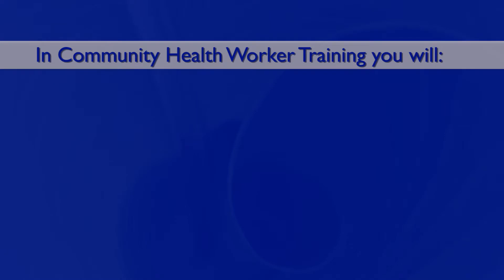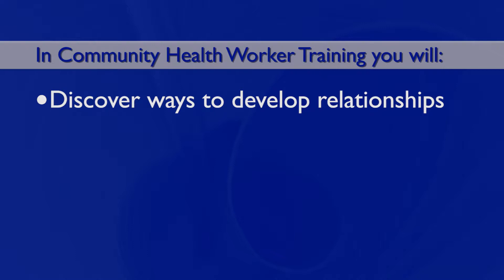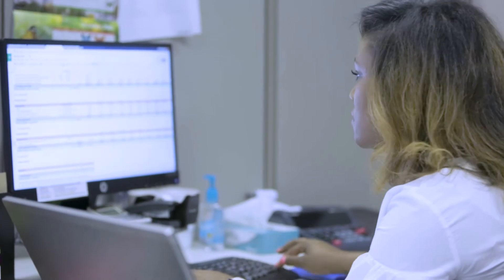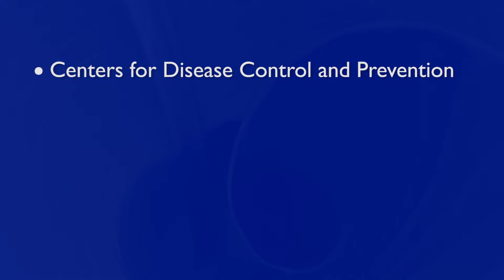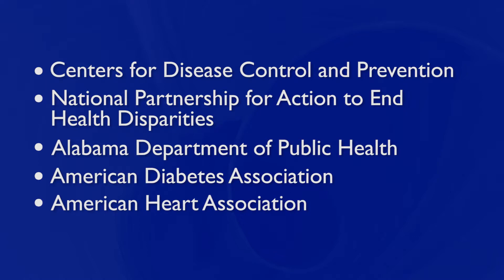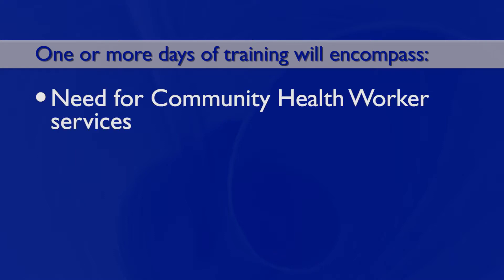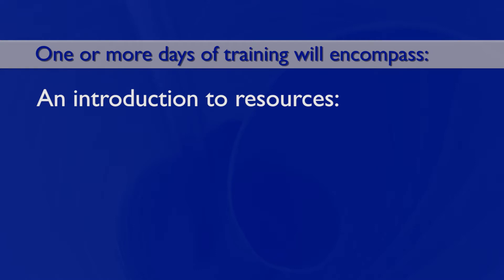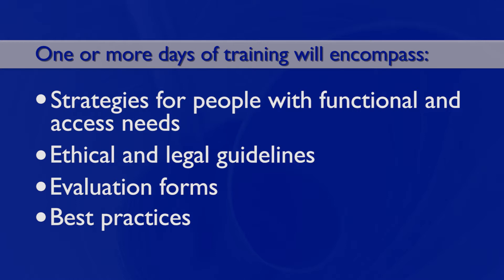Community Health Worker Training Video HD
Community Health Workers have the ability to educate, to inspire, and to navigate health care systems which can be especially challenging for many of organization’s clients.

We wrote and produced this Community Health Worker (CHW) training video for The Wellness Coalition so they could share with other organizations the process of undergoing CHW training to help more and more people access the healthcare services they need.